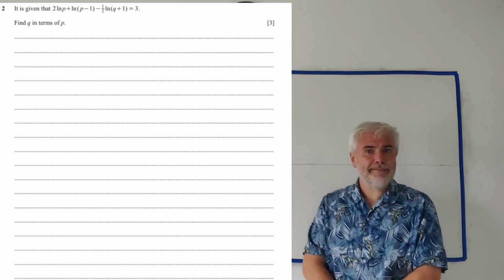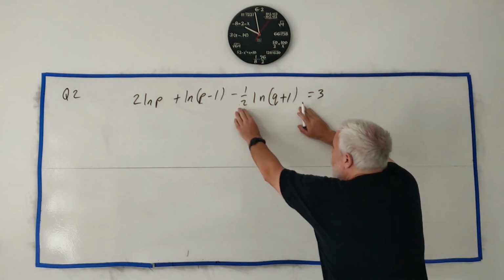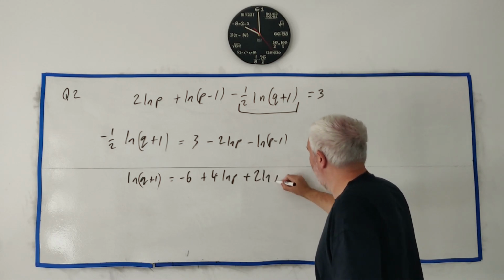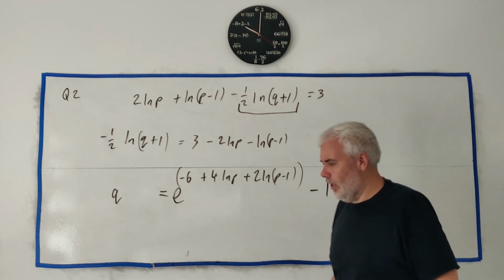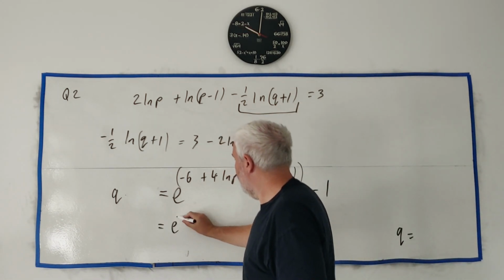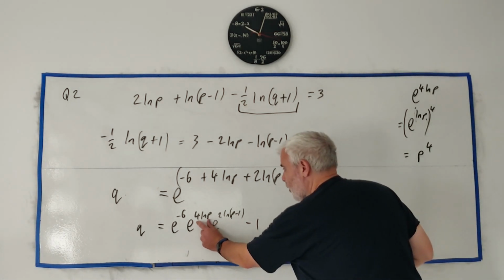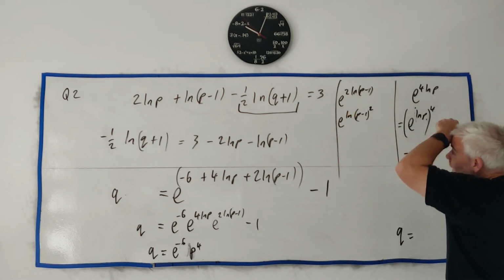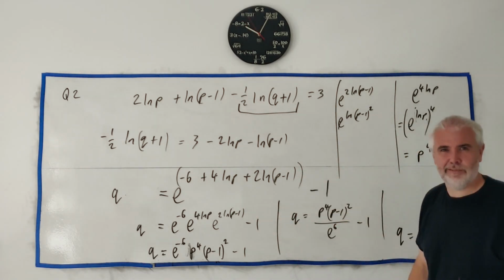Q2 solutions for CIE A level Maths paper 31 Summer 2025 9709/31/m/j/25